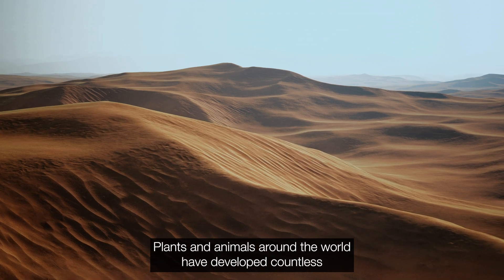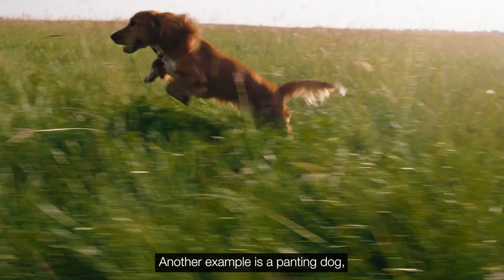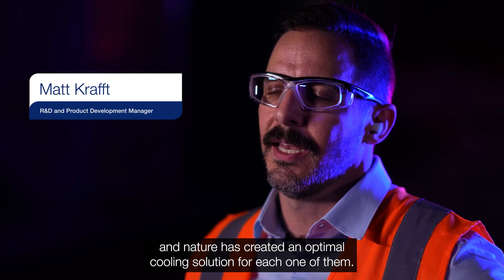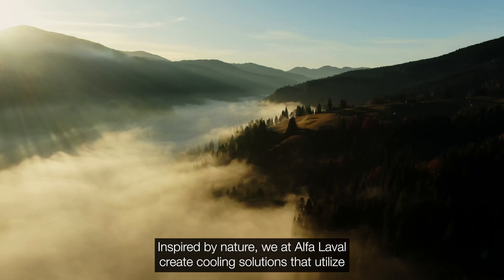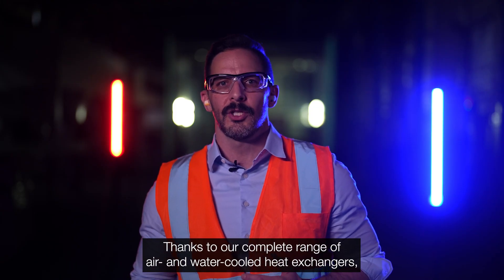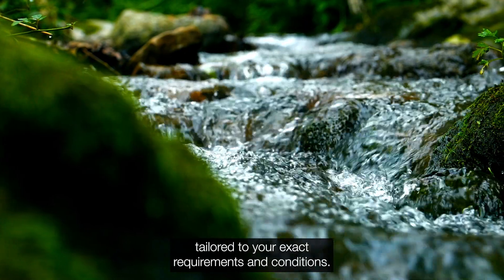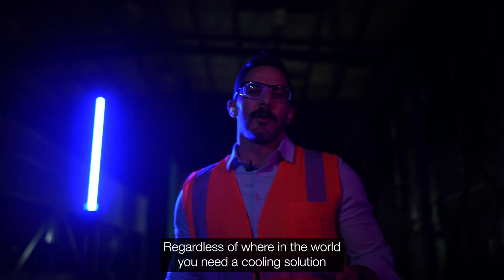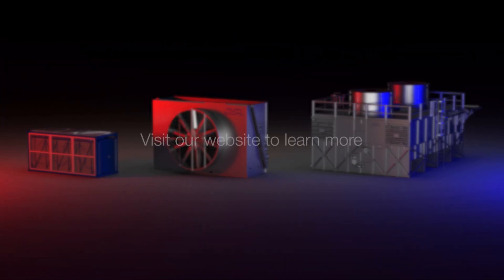Air-cooled heat exchangers - On natures terms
If you have a cooling challenge, Alfa Laval has a cooling solution – even if your site doesn’t have water.  Customized, sustainable cooling solutions – whether water, air, or evaporative – are our specialty.